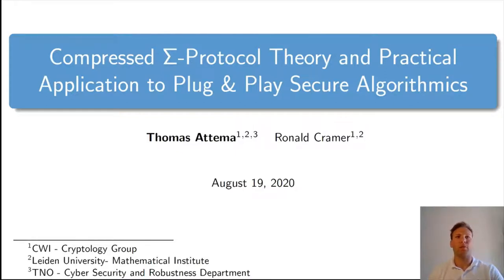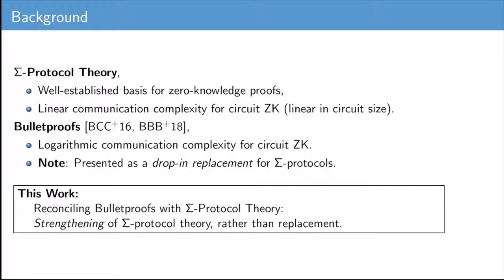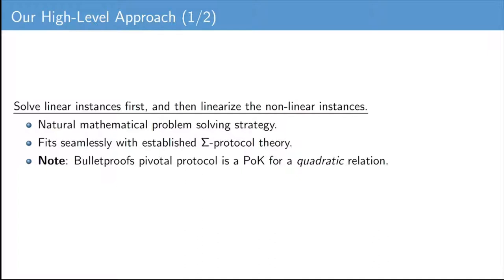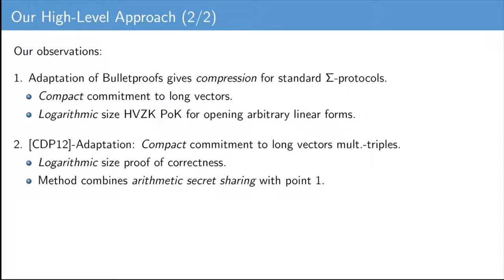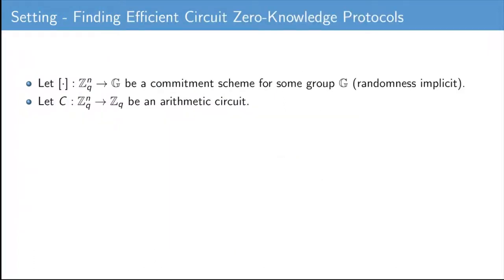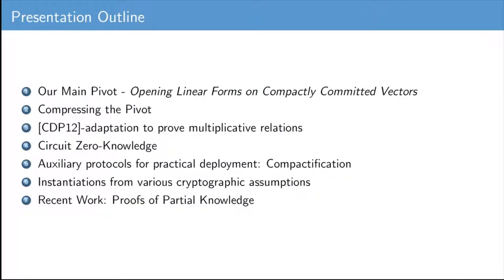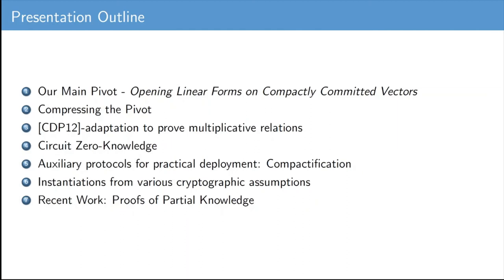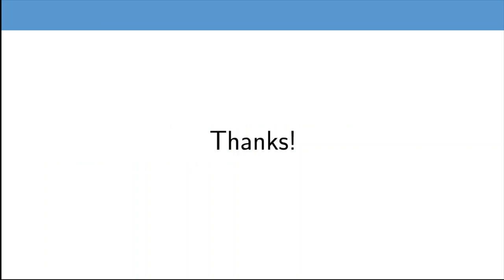Compressed Sigma-Protocol Theory and Practical Application to Plug & Play Secure Algorithmics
Paper by Thomas Attema, Ronald Cramer presented at Crypto 2020